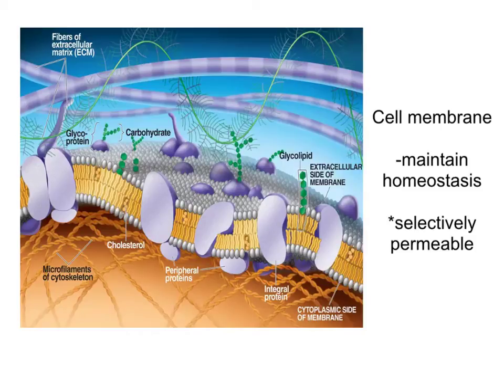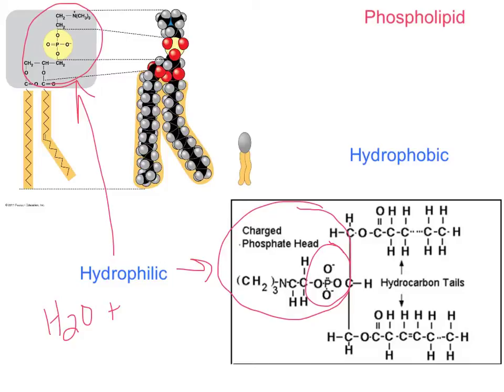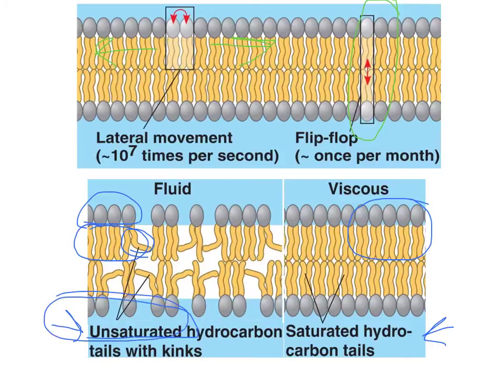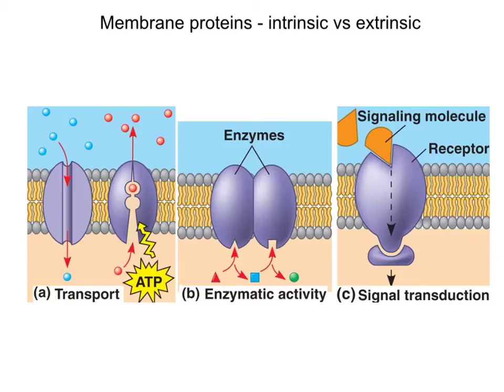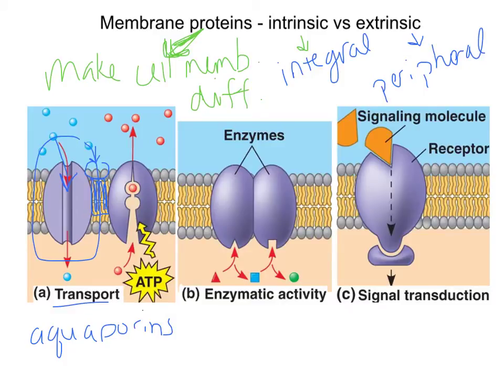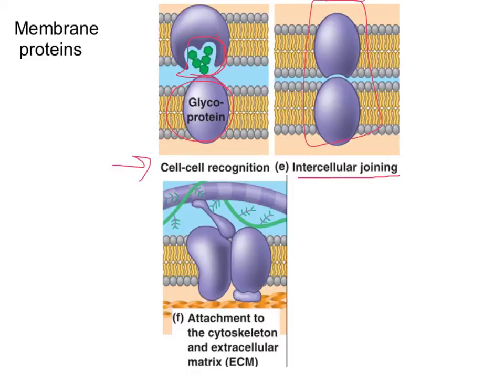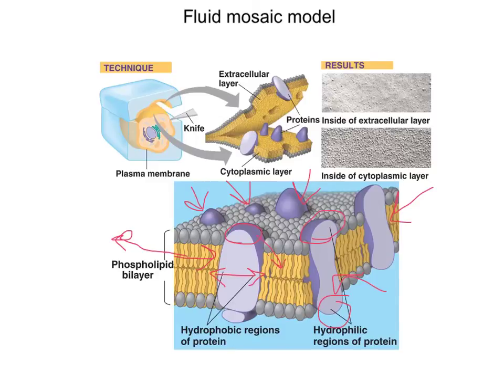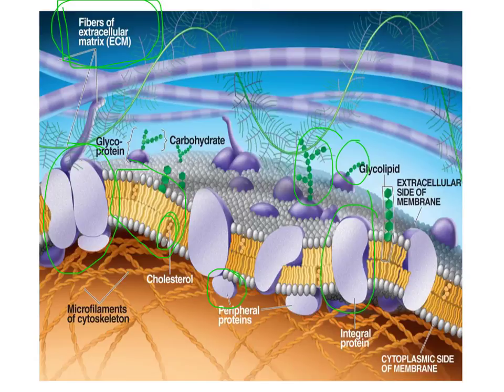ap cell membrane